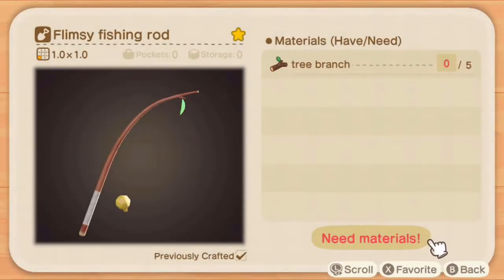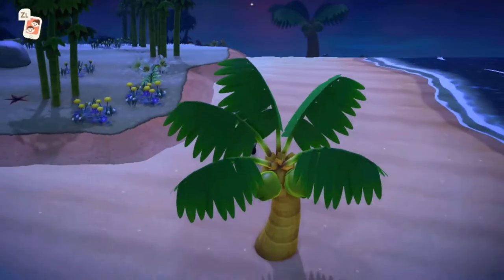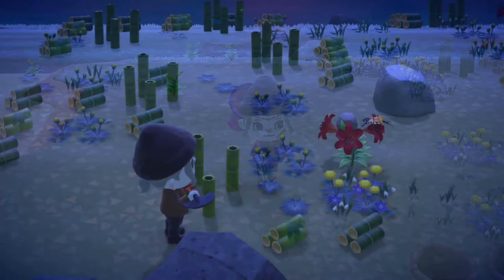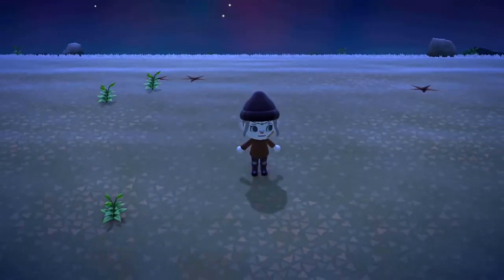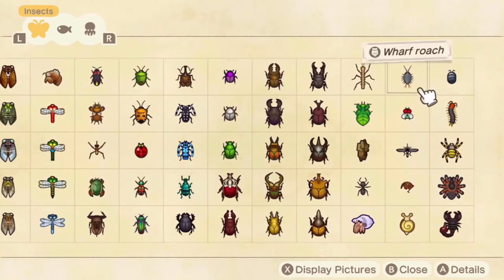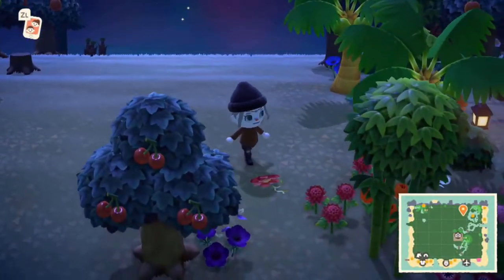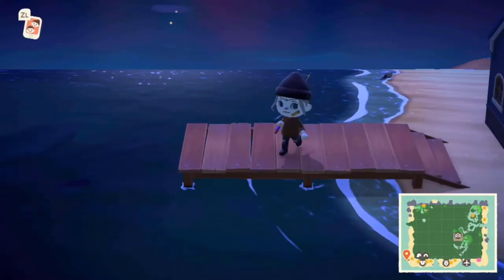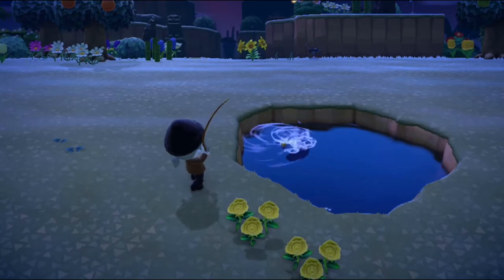Tips and Tricks to Help You Complete Your Critterpedia! || Animal Crossing New Horizons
Includes how to catch tarantulas, scorpions and wasps!! **NOT JUST GOOD FOR BEGINNERS!**

I hope you enjoy this video! Had a lot of problems making it so I hope that doesn't show through 😣